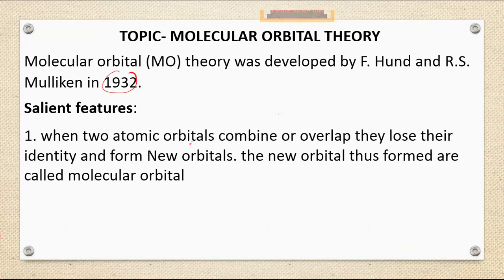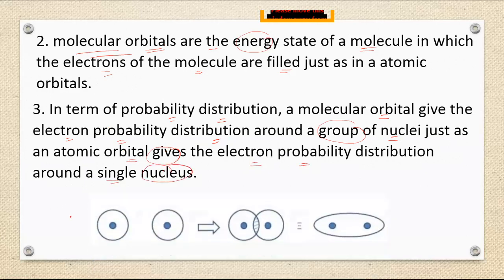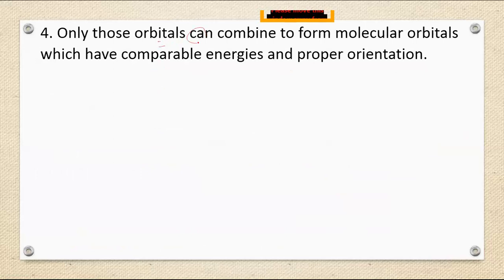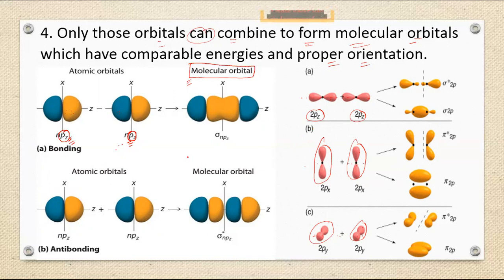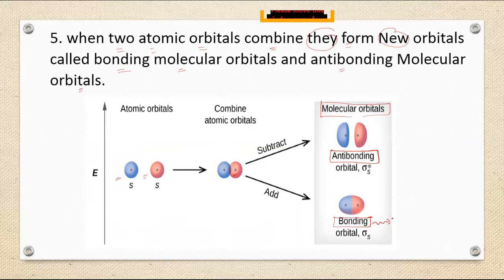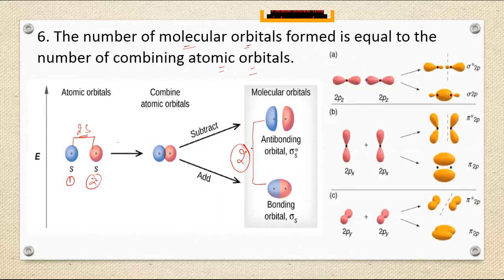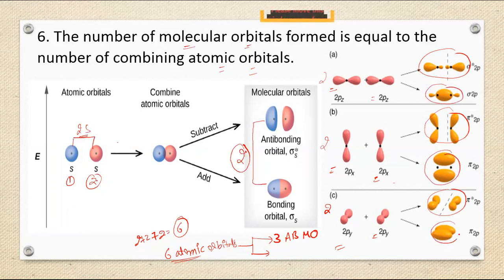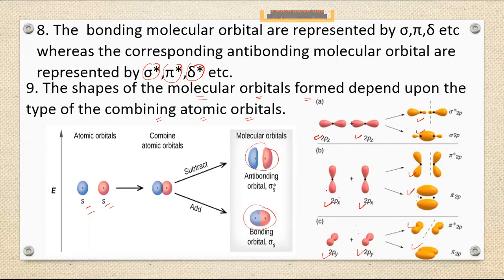CBSE Class XI